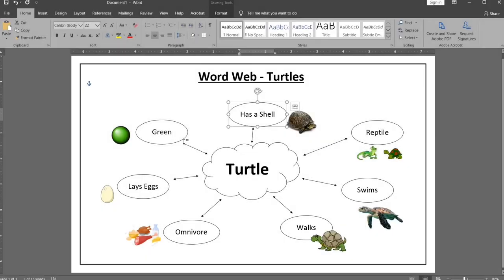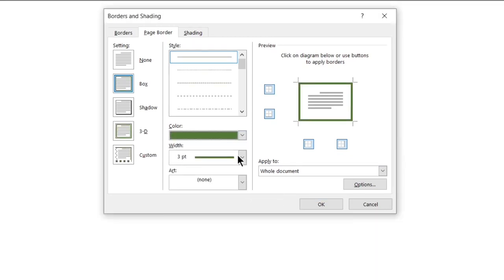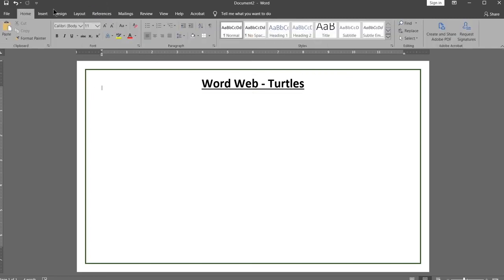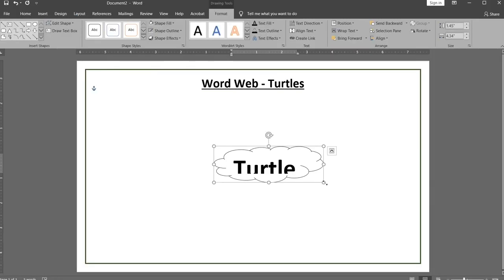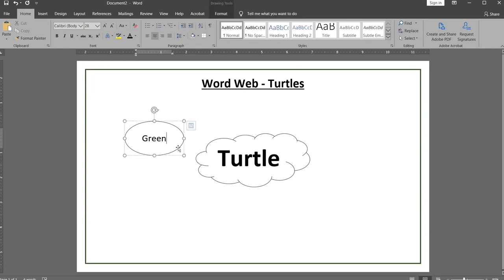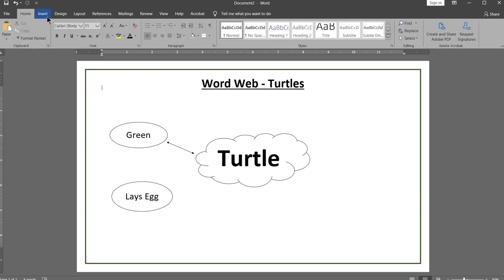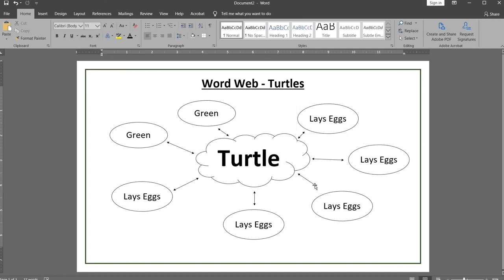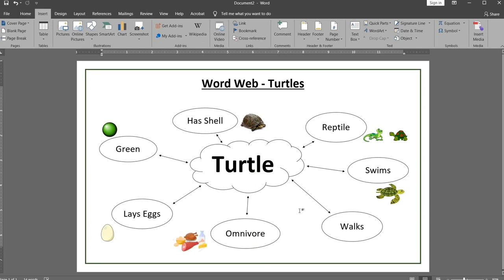Create a Word Web in MS Word!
Here’s how you create a word web using Microsoft Word. This is a step-by-step breakdown for doing so, and I go over it with the utmost clarity so you can follow along. Feel free to watch it many times and tried until you get the hang of it! If you create something awesome share a link to your video in the comments below

We use text boxes, insert shapes and images, align text, play with layout options, and resize reshape images until we get everything looking just right! No like
Is this the absolute best video of how to create a word web on Microsoft Word that you have ever seen on The Internet? I truly believe it is because I love what I do when it comes to using Microsoft Word and creating videos for you guys. My last how to for Microsoft word was a huge hit for my channel and your feedback has been amazing!

I still have so many more lessons and tips and tricks to teach you on the computer everything from Microsoft Word to Photoshop and video editing are in the pikes for future videos. See you soon.

Visit my various social media pages:

Facebook.com/DrWizzles
Twitter.com/DrWizzles
Instagram.com/DrWizzles